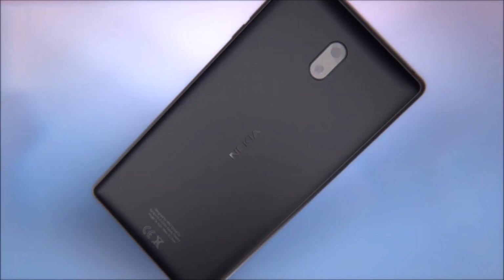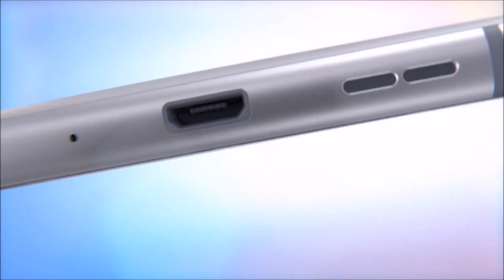Nokia 3 Official- Specifications, Features and Price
Nokia 3 is official and announced at MWC 2017 and here are the specifications, features, pricing and quick thoughts on the device.